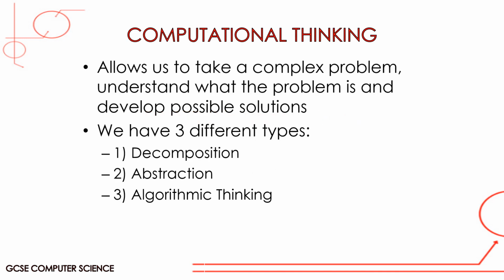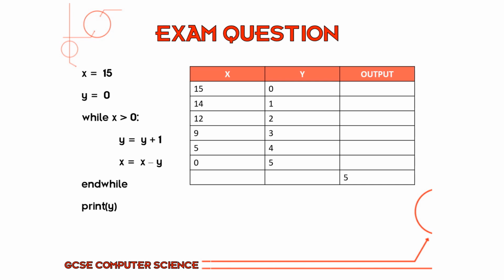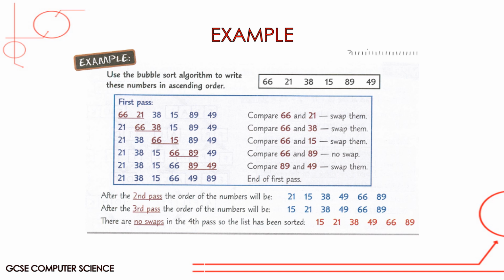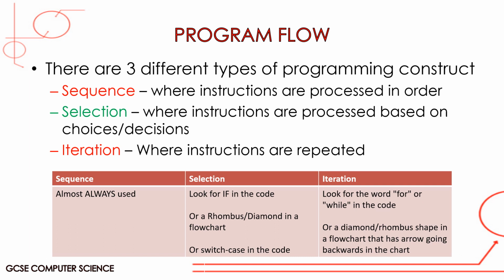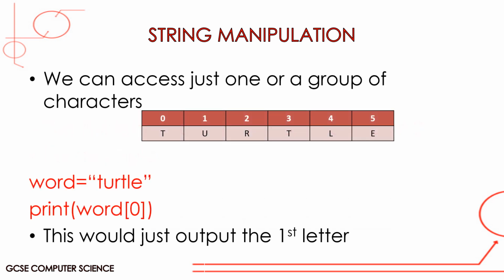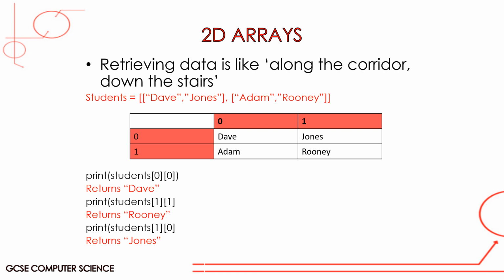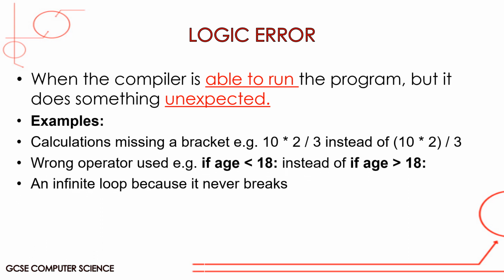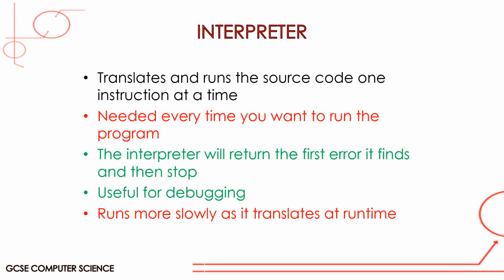Paper 2 Revision in under 1 hour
Actually under 47 minutes!

Everything on the specification as a recap!